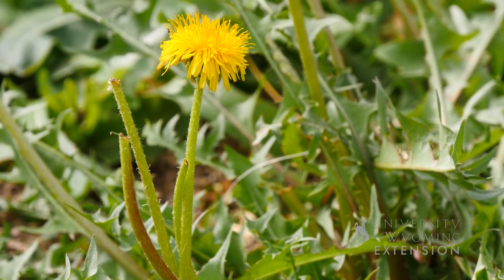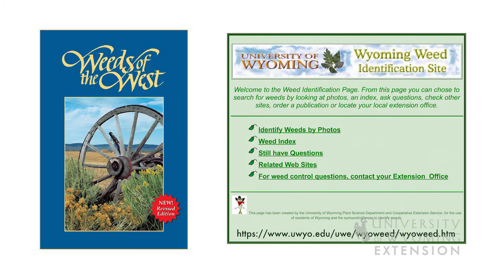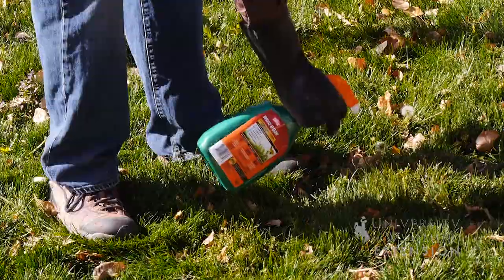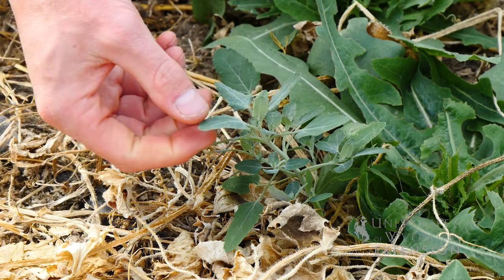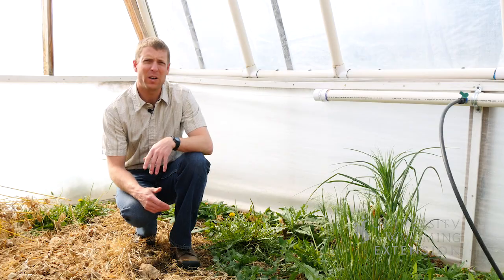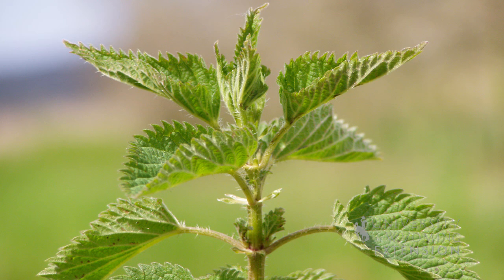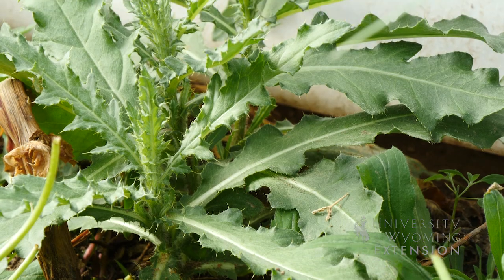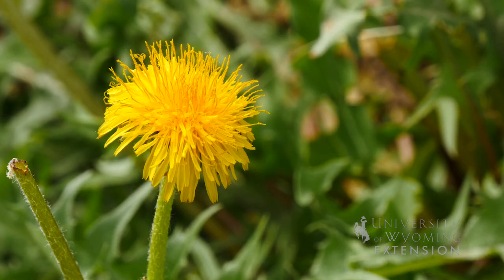Edible Weeds | From the Ground Up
Some of your garden weeds are edible. to properly identify plants, and check with your local Extension educator to make sure the weed you chose is edible.